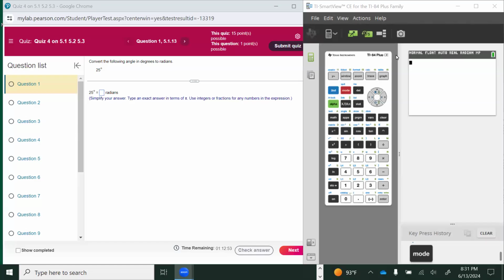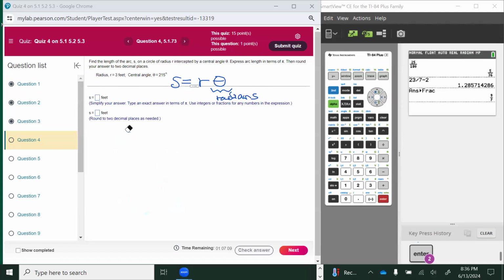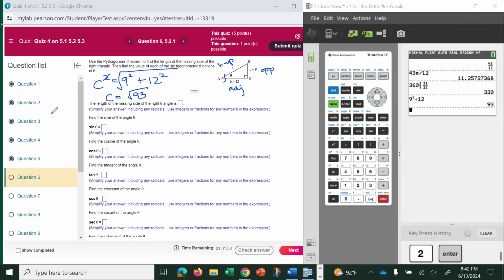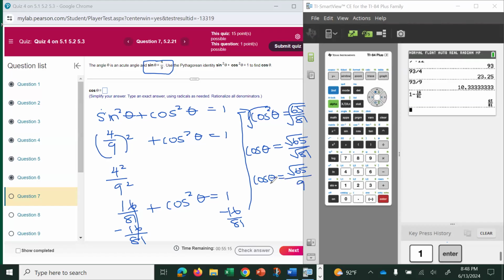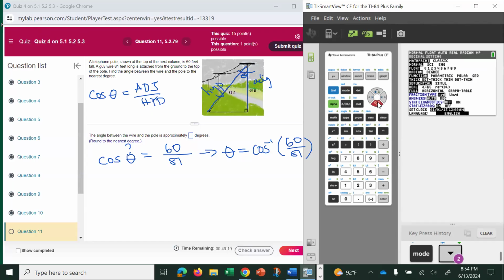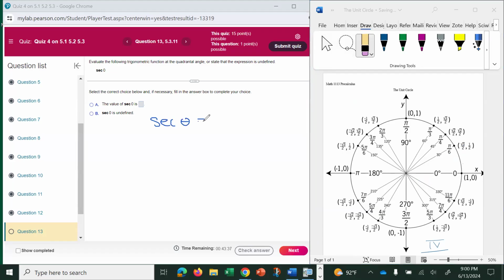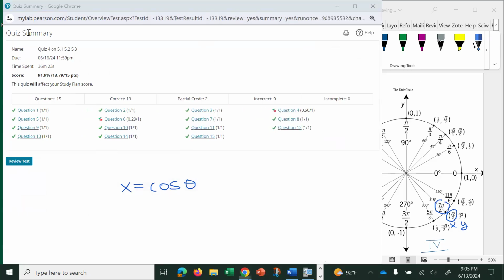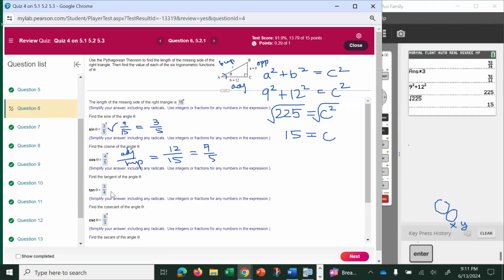Quiz 4 Review on 5.1-5.3 (Math 1113)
5.1 Angles and Radian Measures
5.2 Right Triangle Trigonometry
5.3 Trigonometric Functions of Any Angle